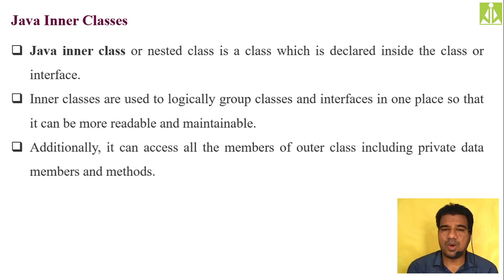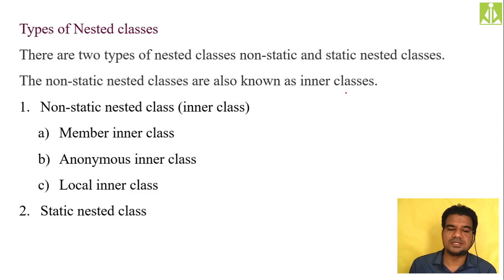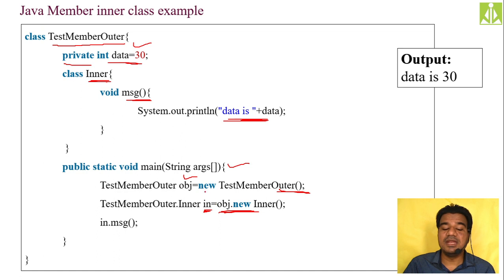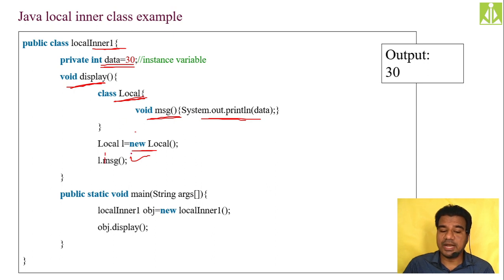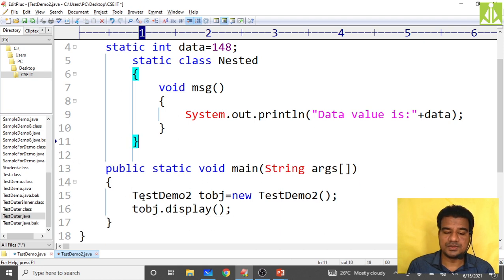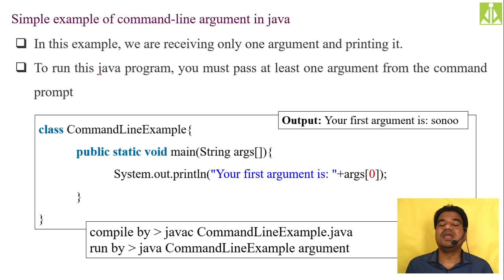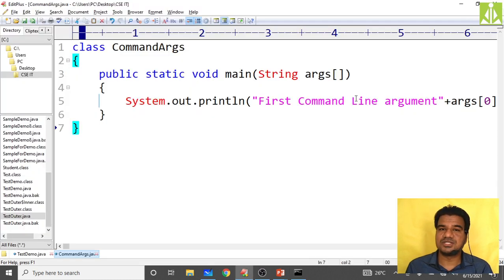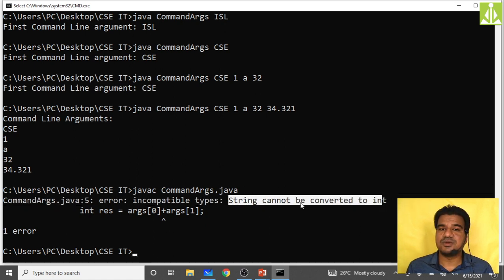JAVA Session 15 Nested and Inner classes, Command line arguments in Java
- Nested Classes
- Inner Classes
- Difference between Nested and Inner classes